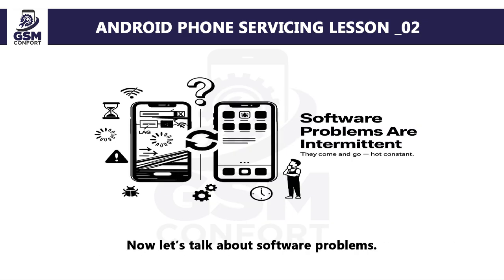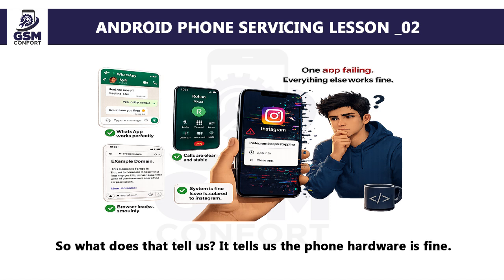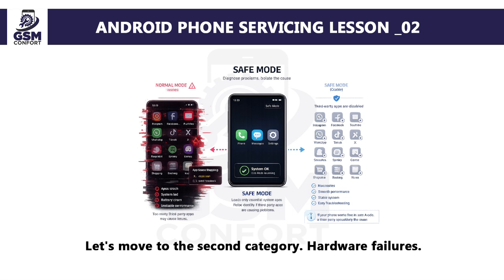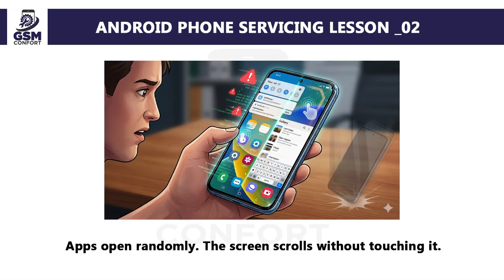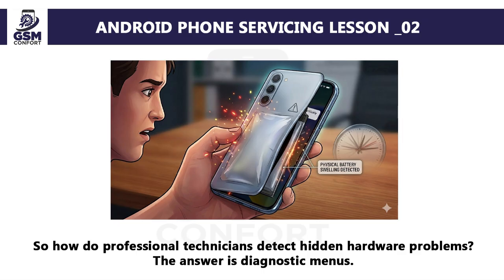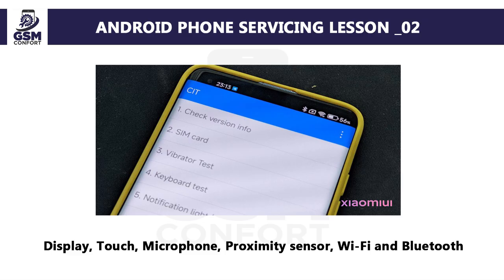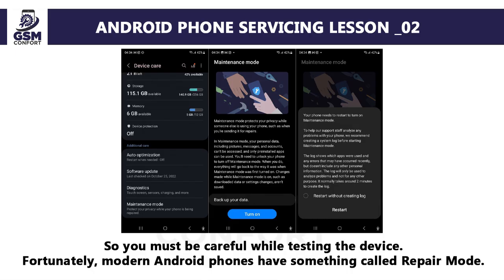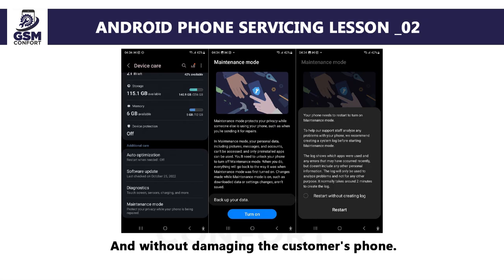Lesson 2_Pro Diagnostics Software Glitches vs. Hardware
Master Android Phone Software Fixing | Week 2 Lesson

Welcome to Week 2  of your Android phone software repair journey! In this lesson, you will learn the basics of fixing Android software problems step by step. This beginner-friendly guide is designed to help you understand how Android systems work and how to solve common issues like a professional technician.

If your phone is stuck on the logo, freezing, crashing apps, or not working properly, this lesson will introduce you to the core concepts needed to diagnose and fix these problems.

In this lesson, you will learn:

What Android software fixing is
Common Android software problems
Basic troubleshooting techniques
How technicians approach software issues
Preparation before repairing a phone

This course is perfect for beginners, students, and anyone interested in mobile phone repair or starting a career in smartphone servicing.